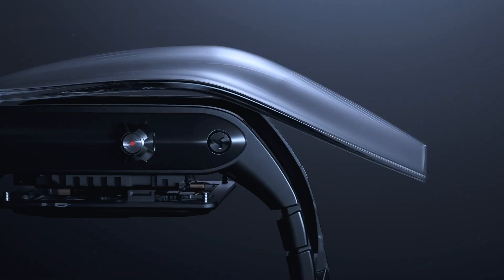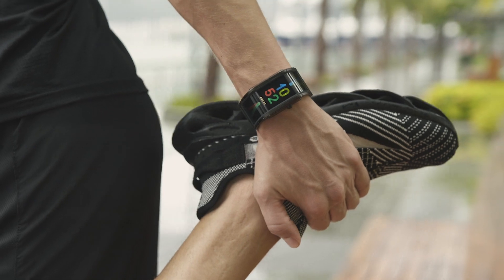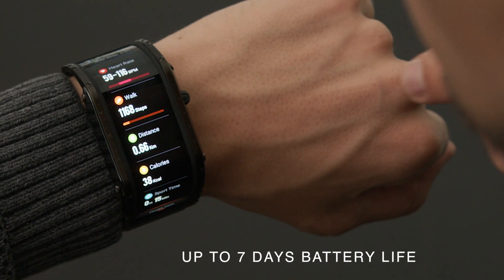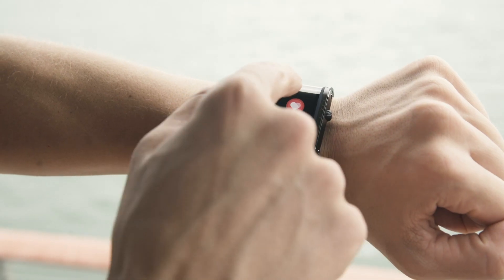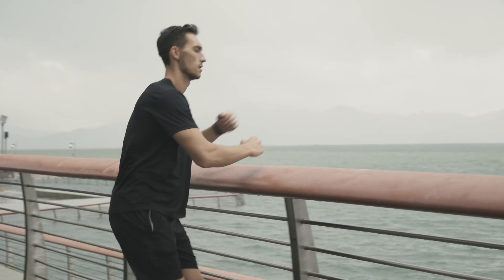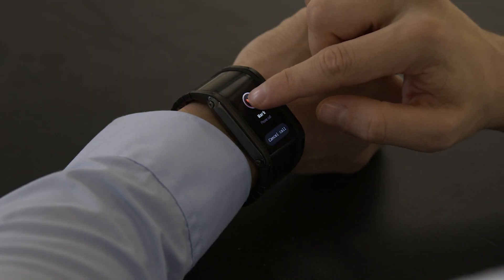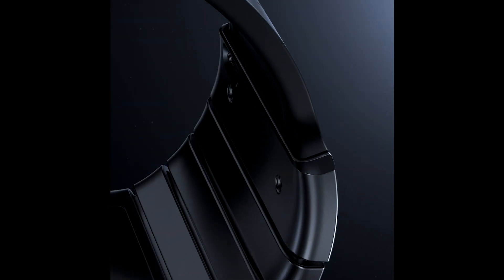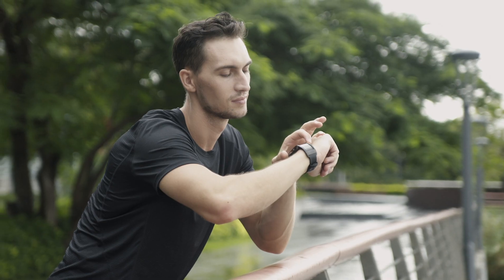[Kickstarter, Indiegogo, crowdfunding] NUBIA WATCH : A Futuristic Flexible Display Smartwatch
Link▼

Curved, expansive, flexible. Meet Nubia Watch, a foldable smartwatch that comes from the future.